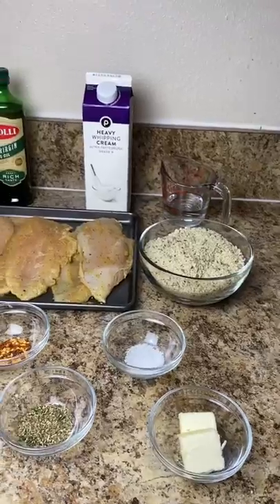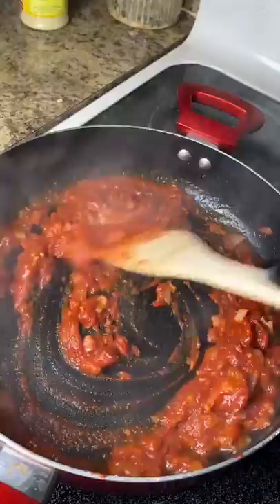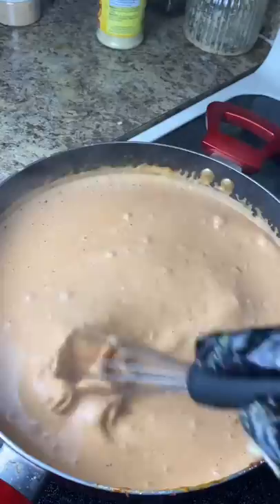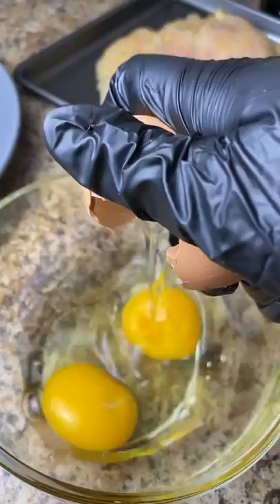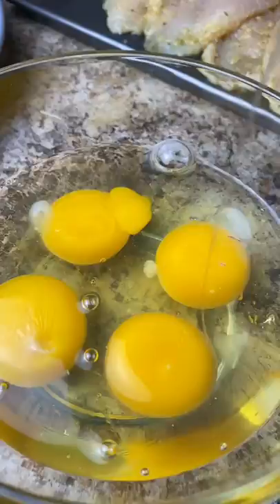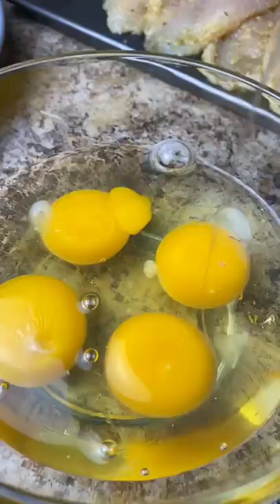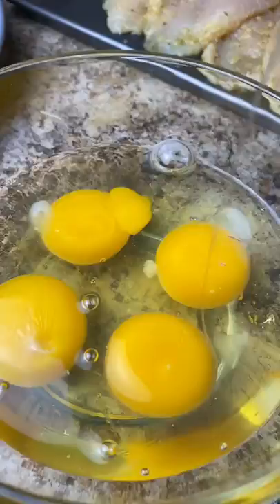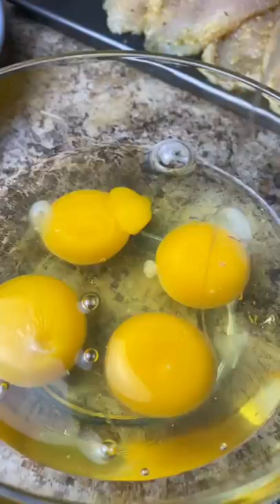Cheesy Spicy Vodka Pasta with Crispy Chicken Breast!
This meal was so yummy! Let me know if you guys have any questions!

Ingredients for Pasta  :

1 1/2 bags of Fusilli Pasta
1 Quart Heavy Cream
1 Cup Italian Blend Cheese
1/2 cup fresh Parmesan Cheese
1 Can tomato Paste
1 Half Onion Diced
4 cloves minced garlic
3 tbsps butter
dried parsley
Onion powder
Garlic powder
Red pepper flakes
Adobo seasoning
1/4 cup pasta water

Ingredients for Chicken:
1 container panko breadcrumbs
4 eggs
1/4 cup flour